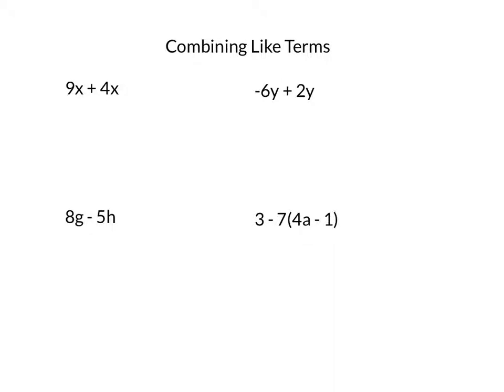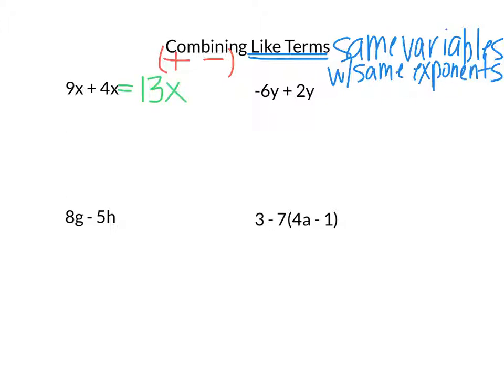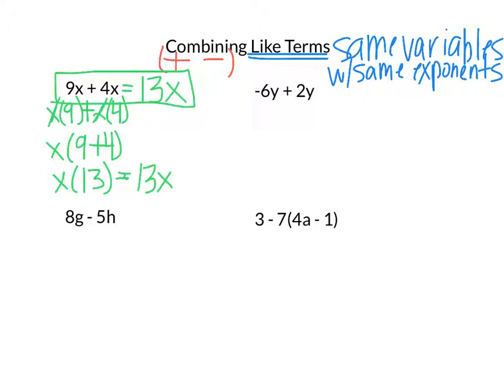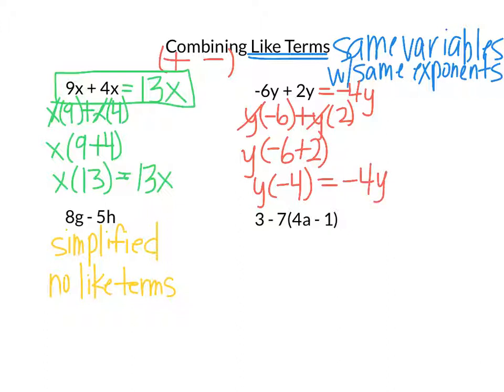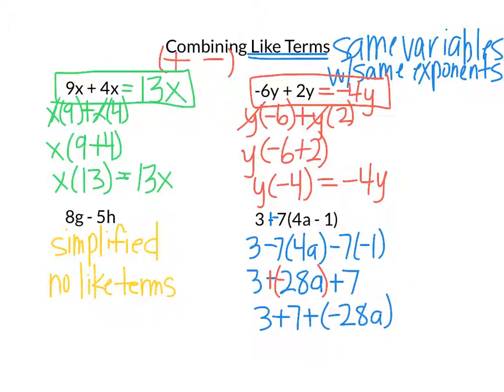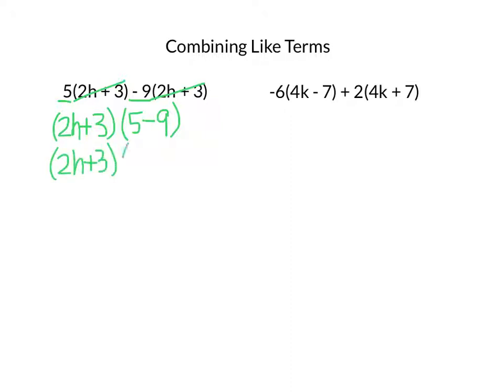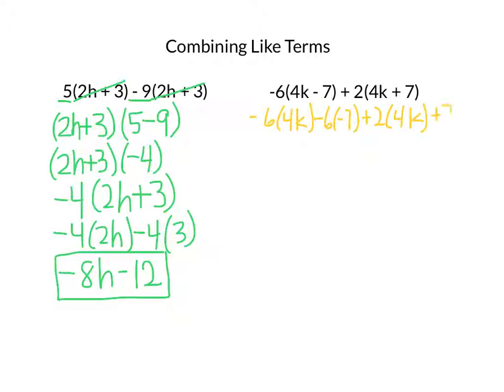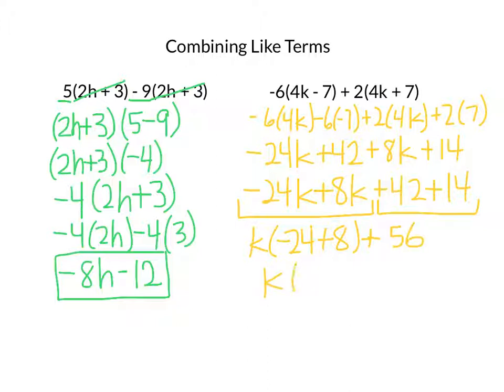Combining Like Terms M3-43